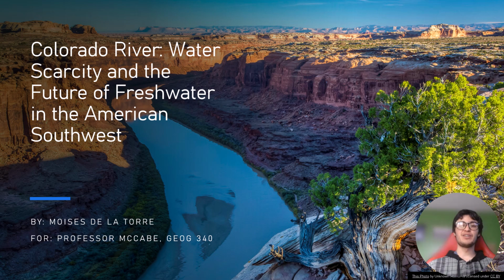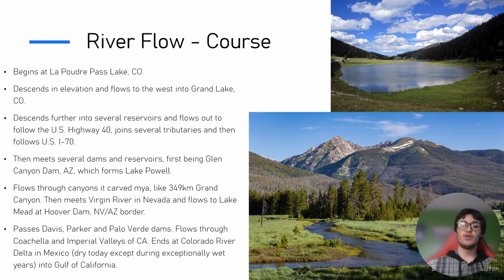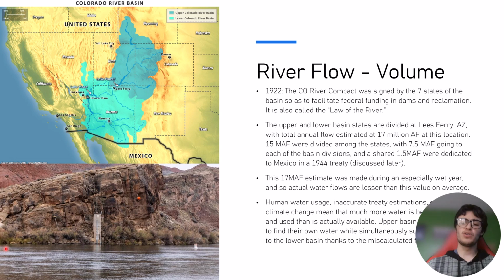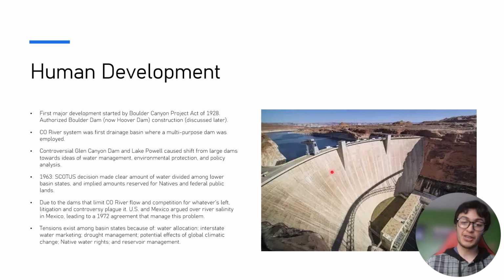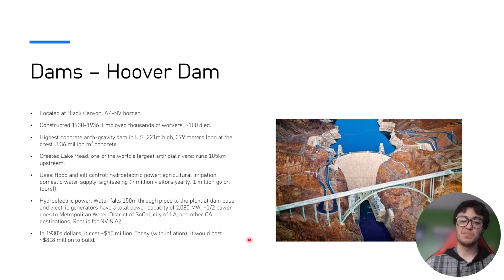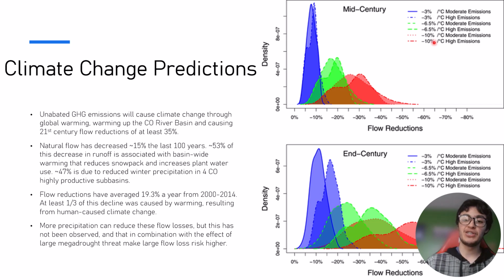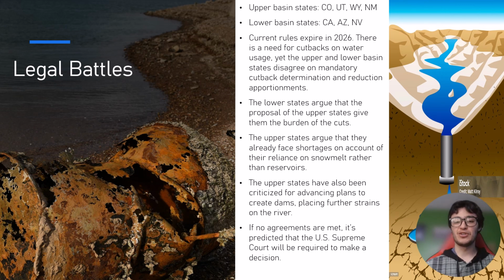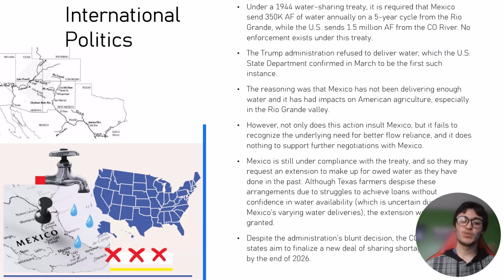Colorado River - Final Video Project